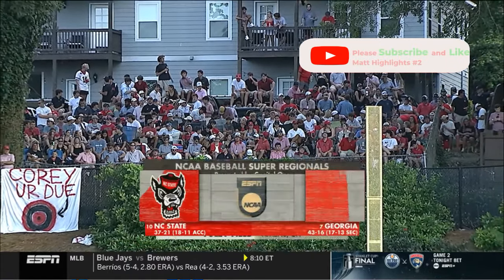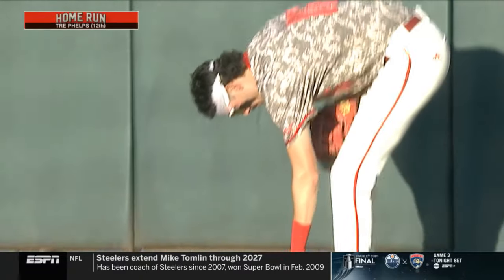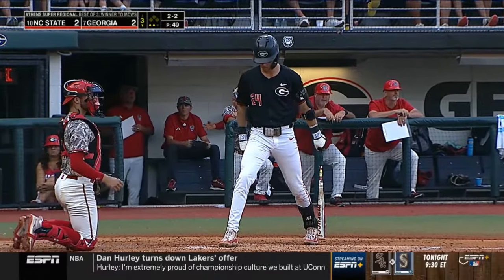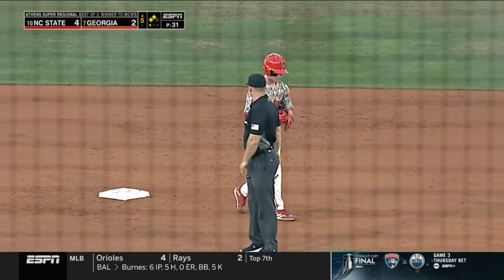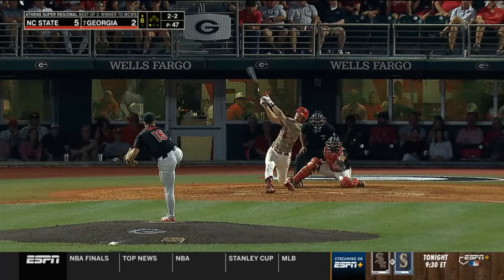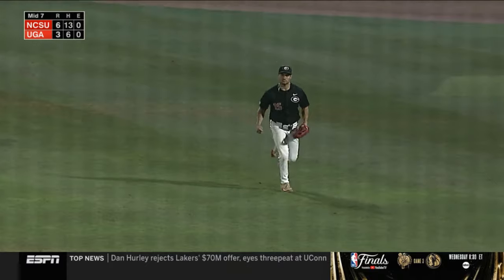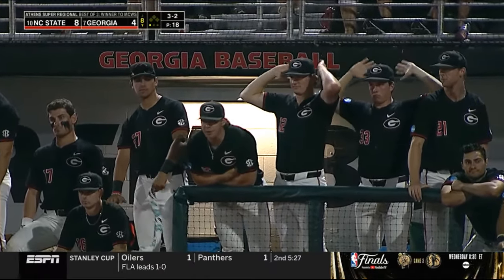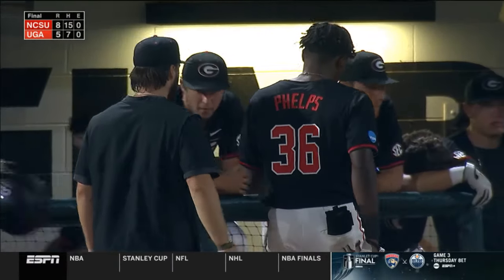#10 NC State vs #7 Georgia Baseball Highlights, 2024 NCAA Super Regional Game 3